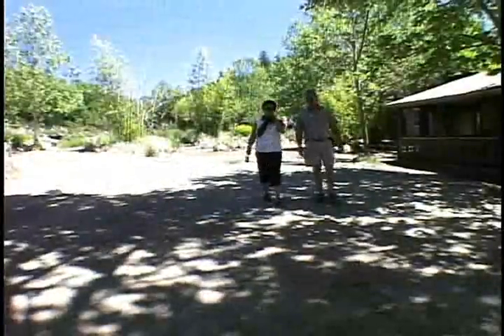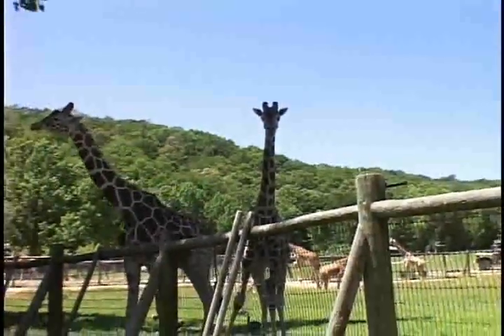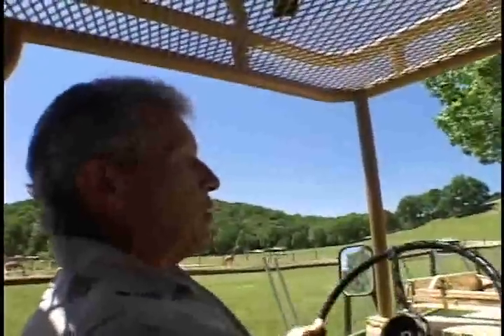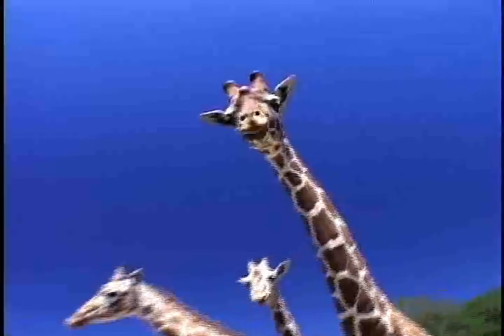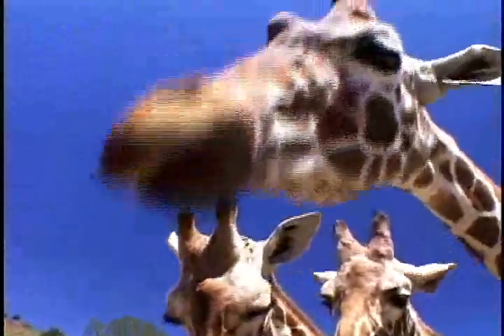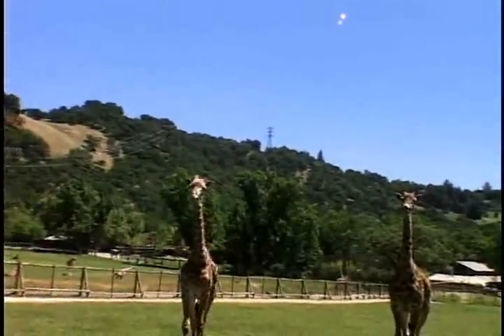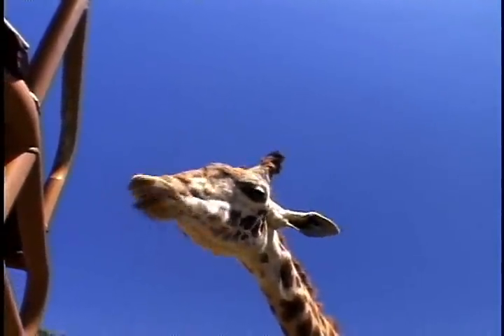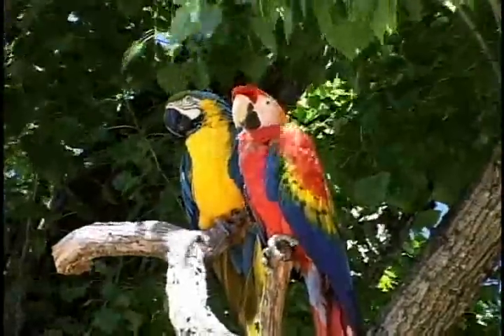Calfornia's African Wildlife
Safari West African Wildlife Preserve, founded in 1972 as a wildlife preserve on 400 acres of rolling hills, attracts over 60,000 visitors a year.  The Sonoma County/wine country weather is ideal and the native grass and trees create an environment much like the animals African homes.  Drew and the Safari founders, Nancy and Peter Lang also live here.  It's a wonderful way to see Nubian Ibix, Kudus, Cape buffalo, rhinos and more  on a trek or an overnight stay.